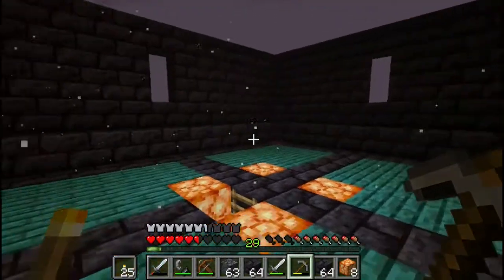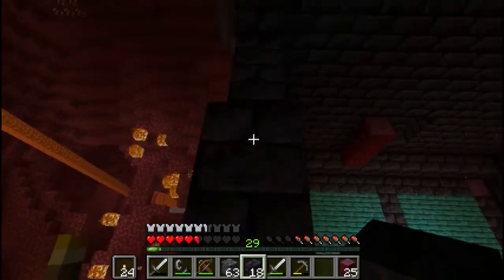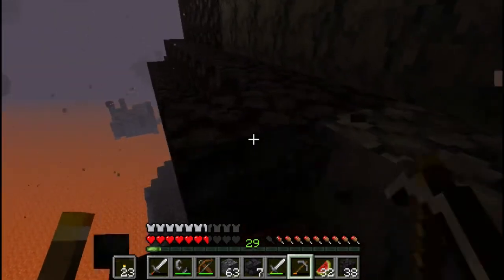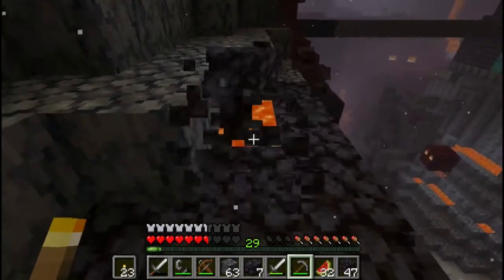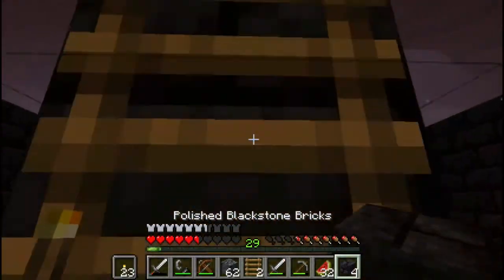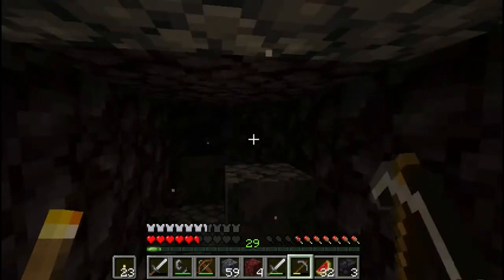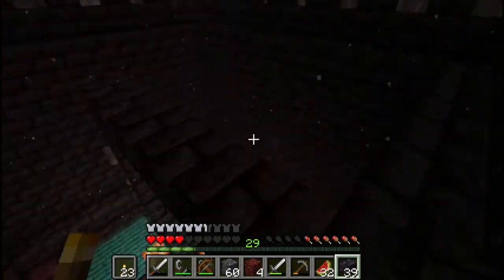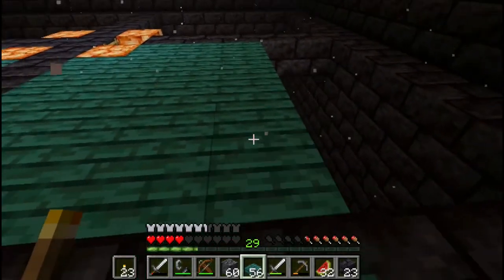Minecraft With Godzillawolf (S2) Episode 19: Finishing Touches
At long last, time to finish the basic outline of our Nether Tower, but will the Ghasts leave us alone long enough to?